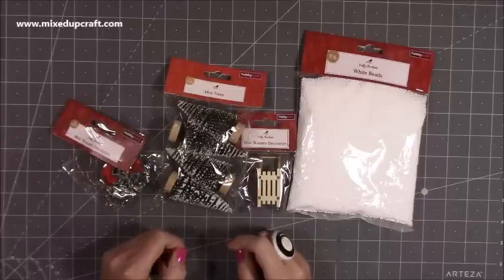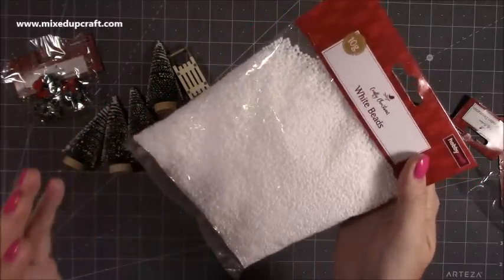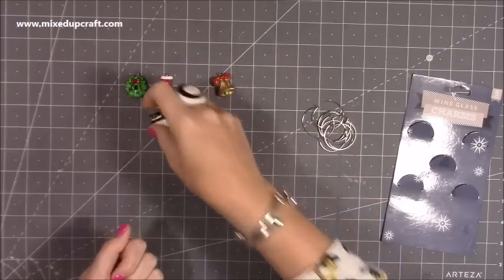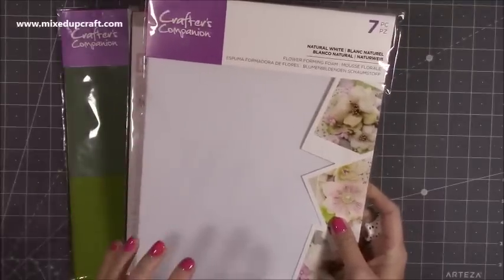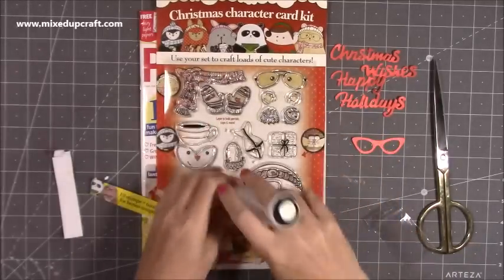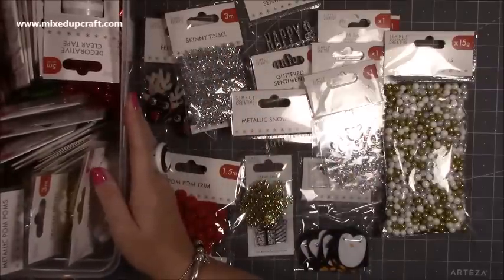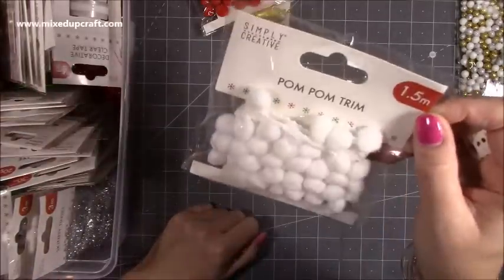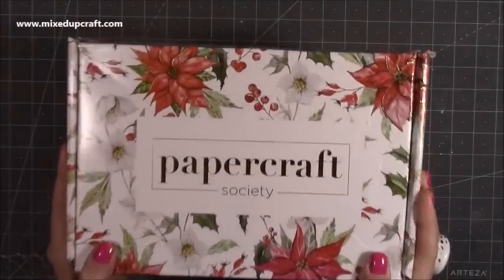What Did I Get? Simply Creative Product, Trip To Hobbycraft & The Amazing Papercraft Society Kit!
The Papercraft Society Kit.

Papercraft Inspirations Magazine.

Hobbycraft Christmas Product.

My Purple Scoreboard by Hunkydory.

Sam